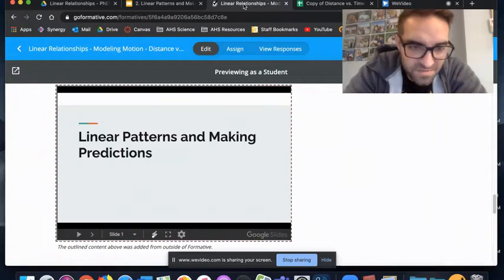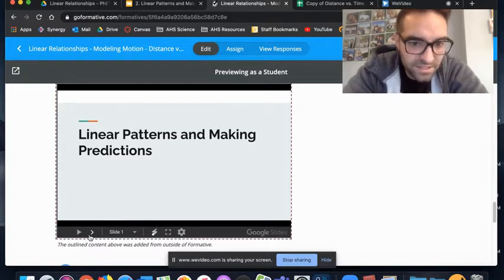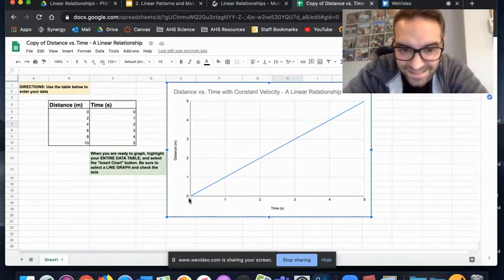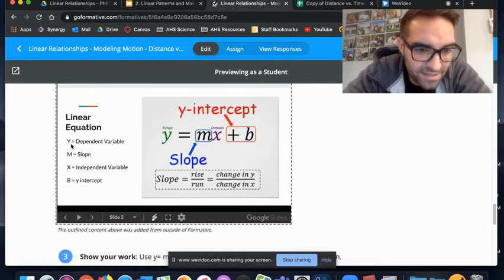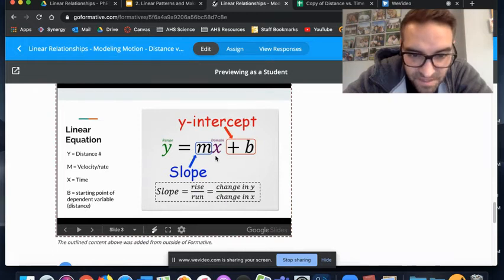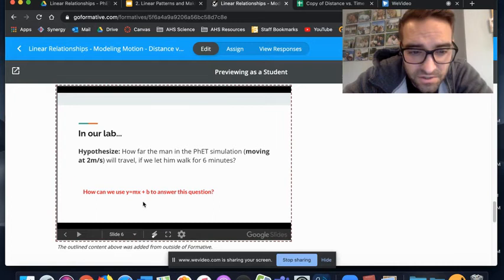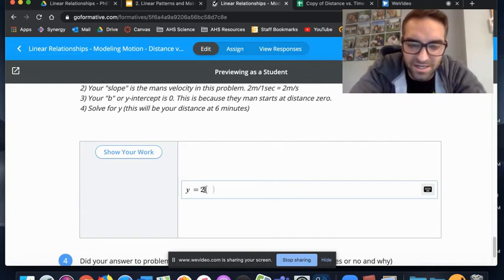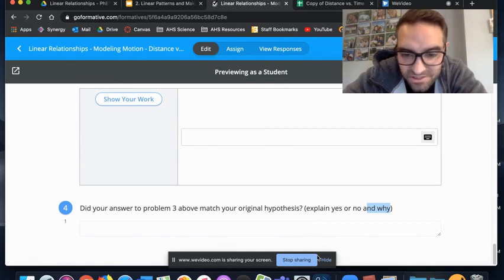Introducing the Linear Equation